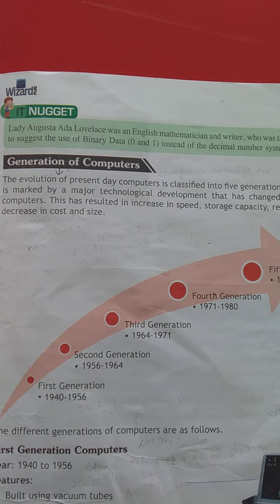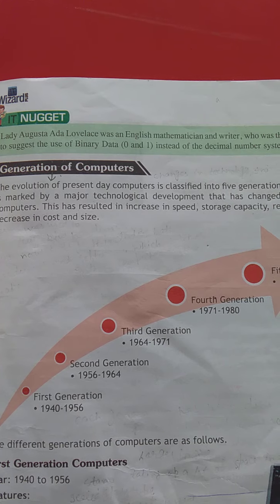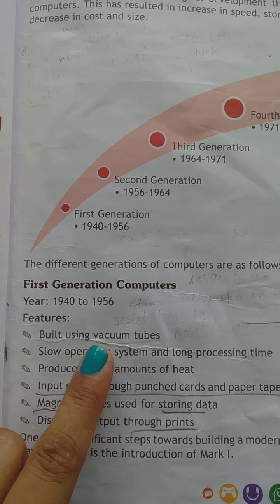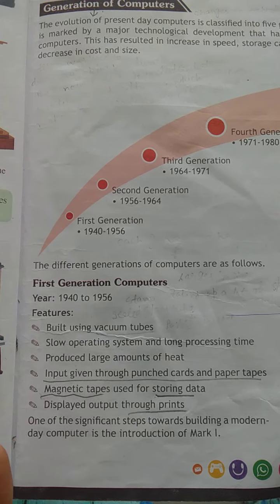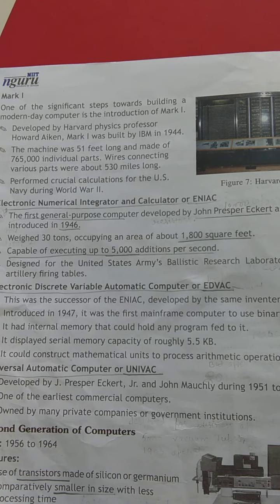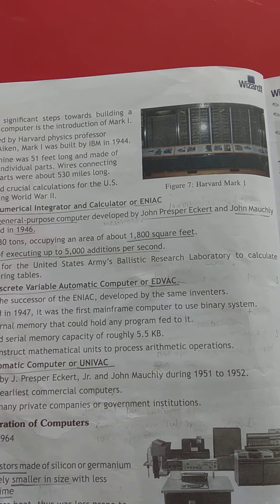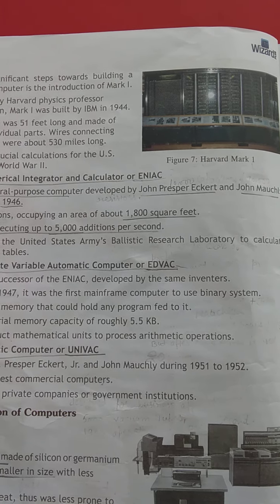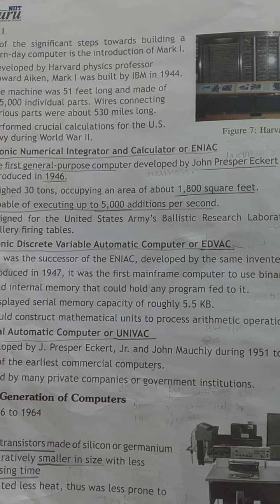Grade-5 Chapter-1 (Evolution of Computers) (Part-3)